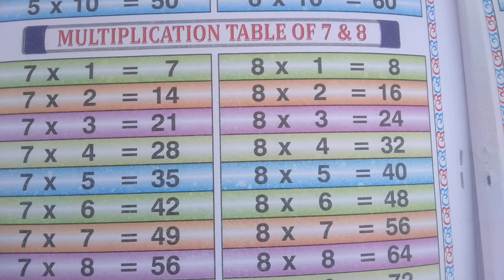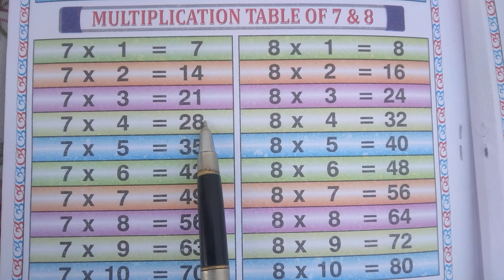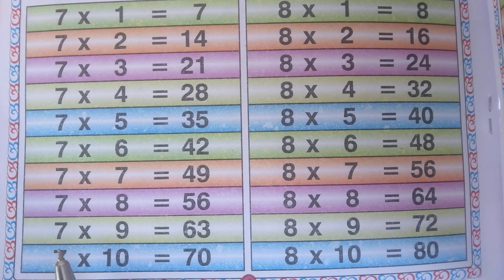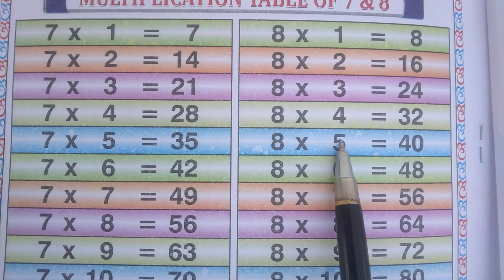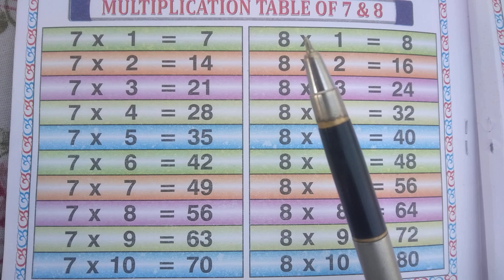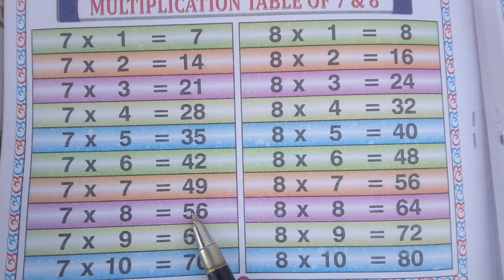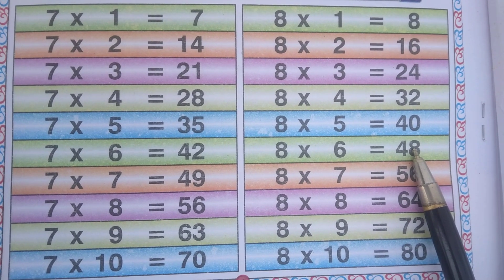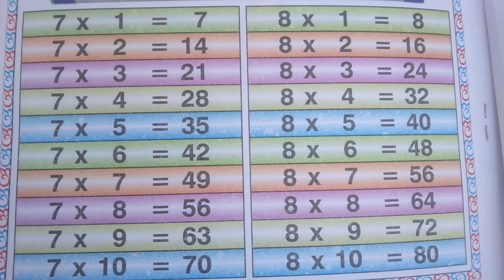Learn Multiplication - Table Of 7,8 | Primary education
@user-et1ry1gz7g  Prathamik shikshan@प्राथमिक शिक्षण educationalvideo education Learn Multiplication - Table Of 2

education table
tables
multiplication table